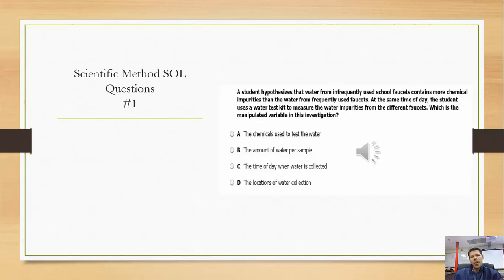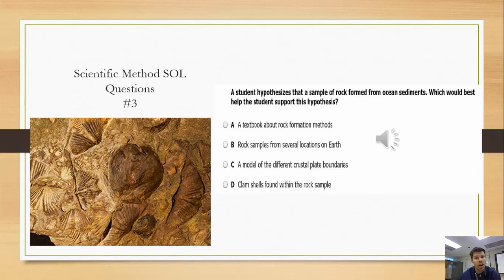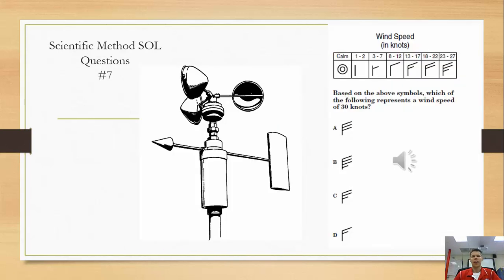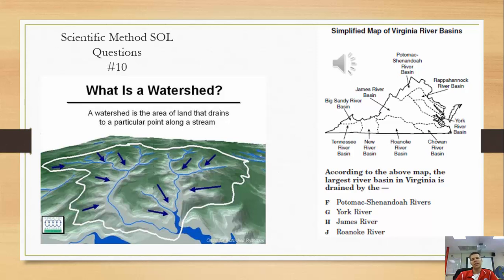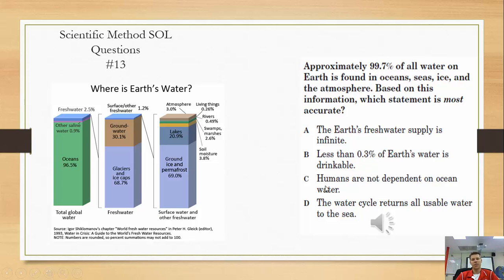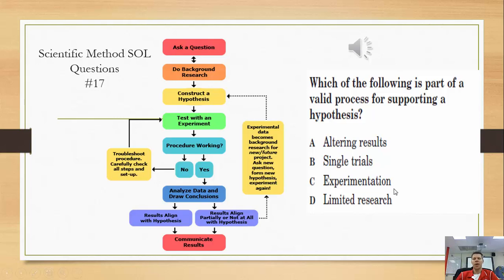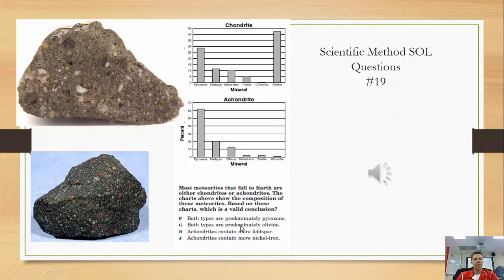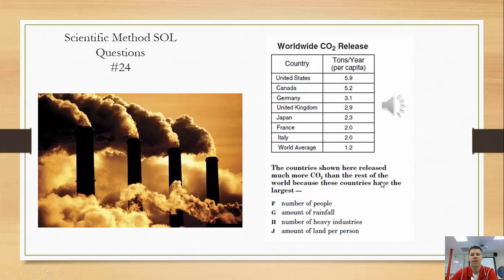1 Scientific Method SOL Review